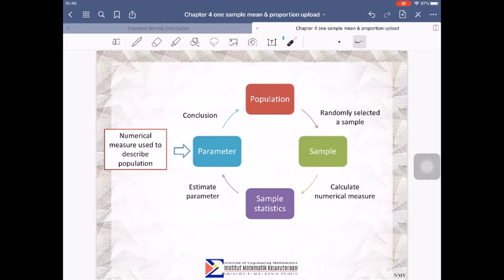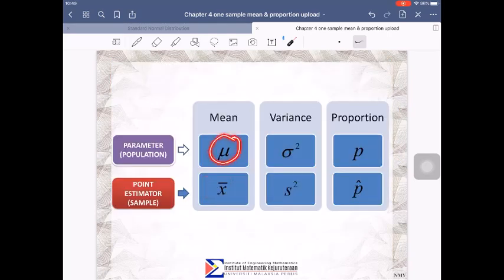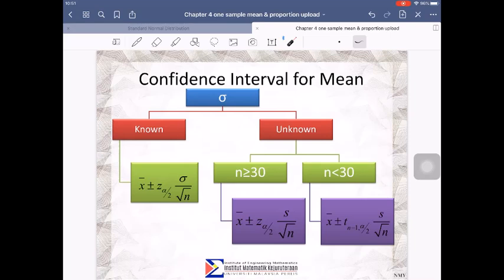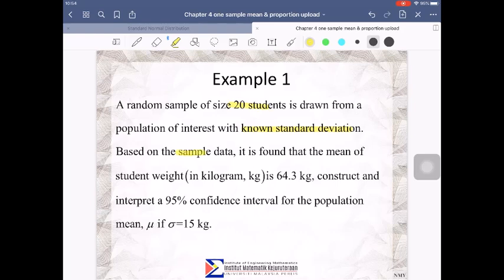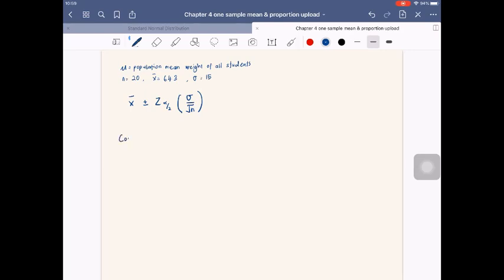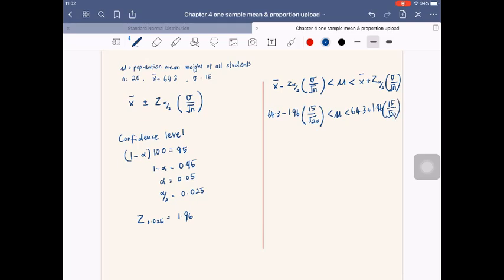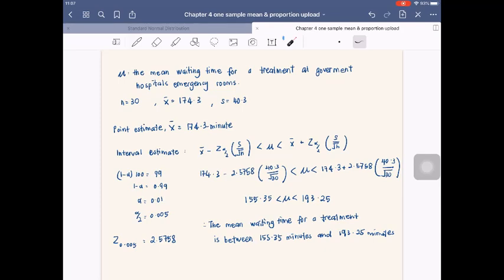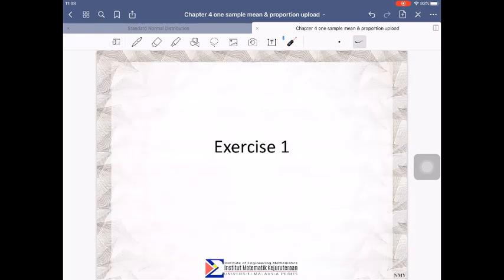confidence interval mean